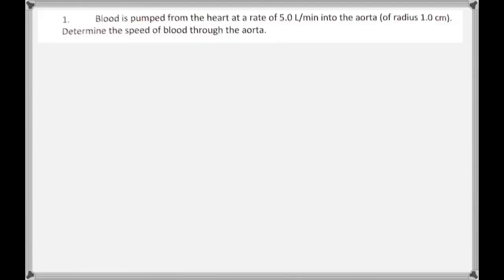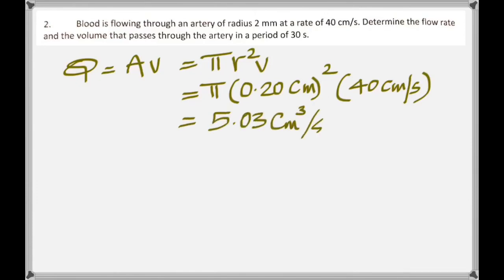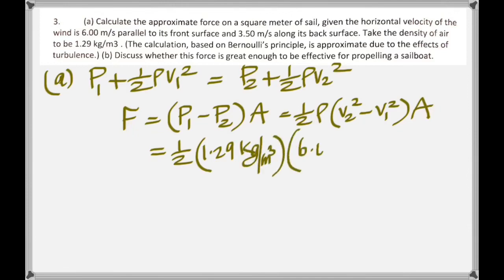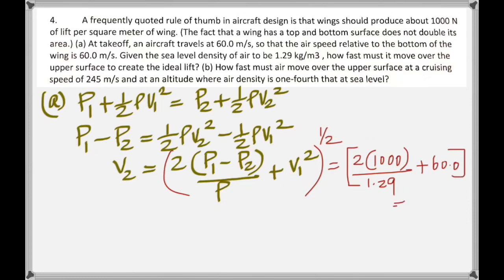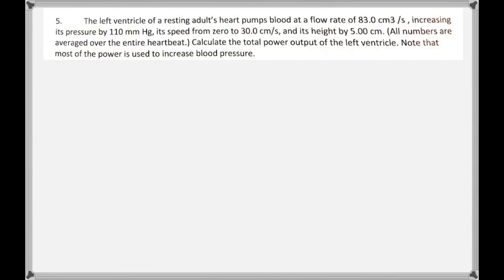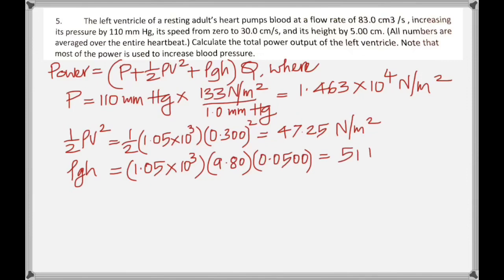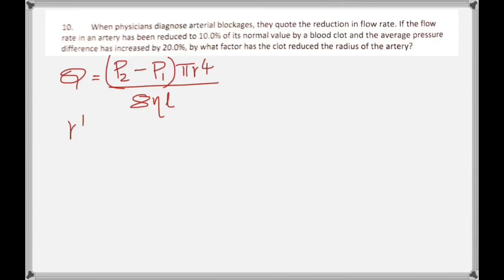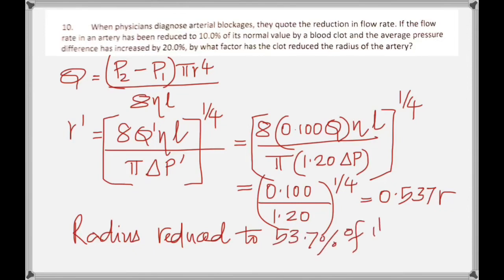Fluid Dynamics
Selected problems worked out